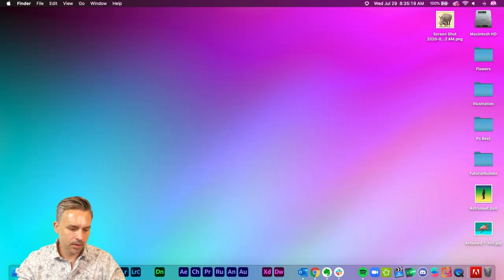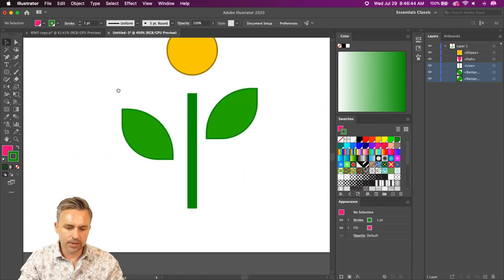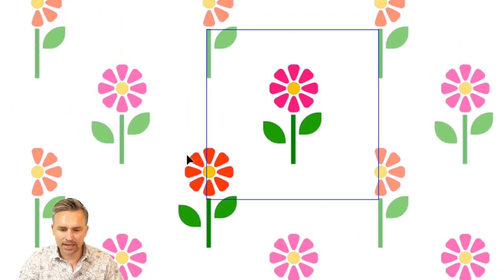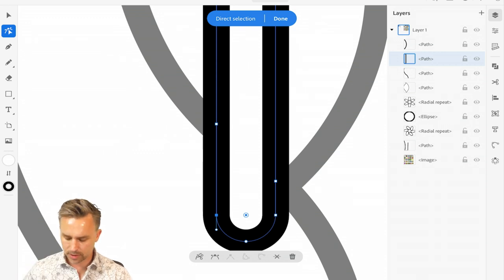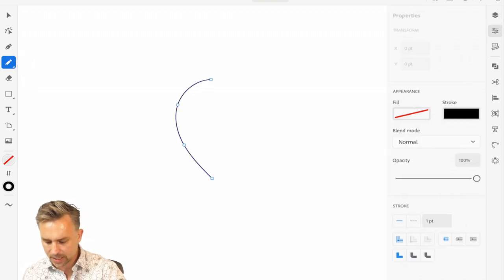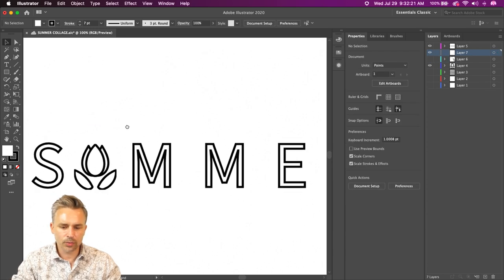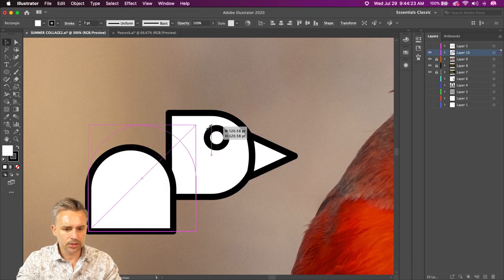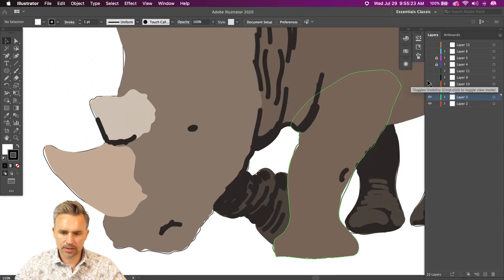Getting Started in Vector Illustration with Paul Trani - 1 of 2 | Adobe Creative Cloud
Learn how to create your very first vector illustration with Paul Trani on Adobe Live! In this two-day stream, Paul will showcase the power of vector illustration in Adobe Illustrator on iPad and Desktop. Learn how to turn your next design into your first masterpiece!

Paul Trani is a Principal Worldwide Evangelist for Adobe where he inspires designers everywhere to use their creativity and new technology to create compelling visuals

Chapters
00:00 Start
6:00 Illustrator basics
14:48 Math operations
17:50 Rotating objects
23:20 Scaling strokes, effects and corners
26:45 Creating a pattern
29:30 Illustrator on the iPad
49:00 Grid repeat
56:10 Exporting the Illustrator file
01:02:09 Toucan illustration
01:12:03 Reset bounding box